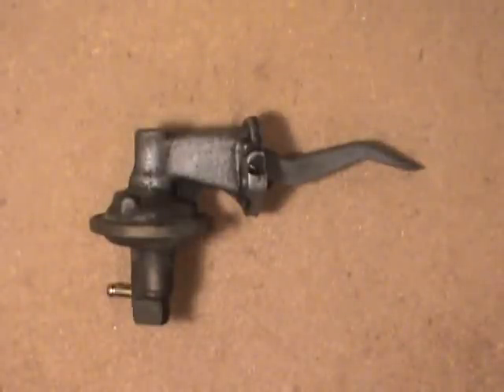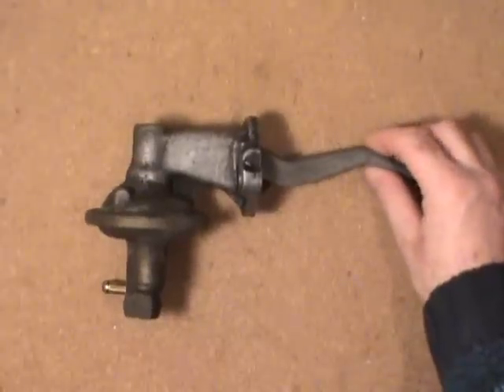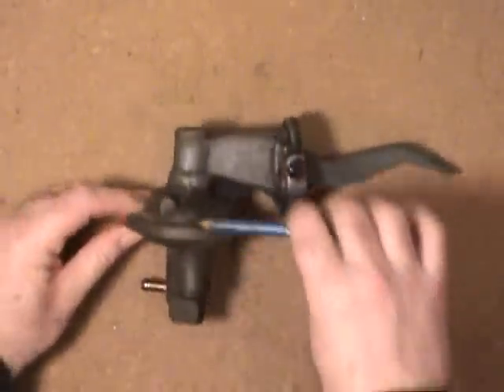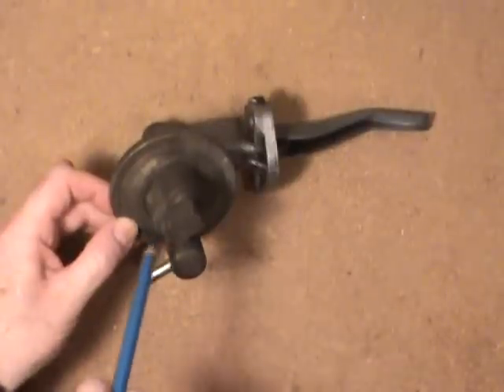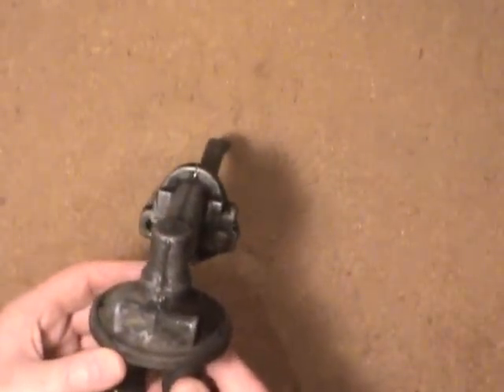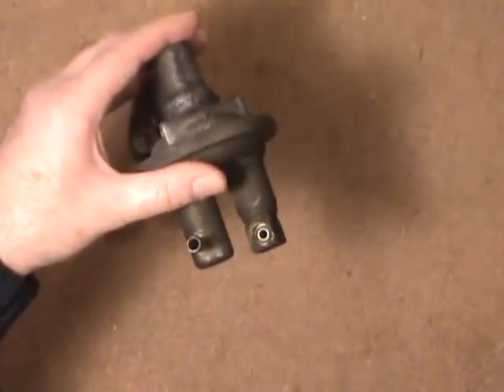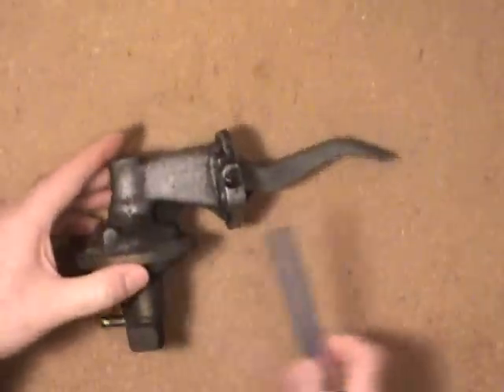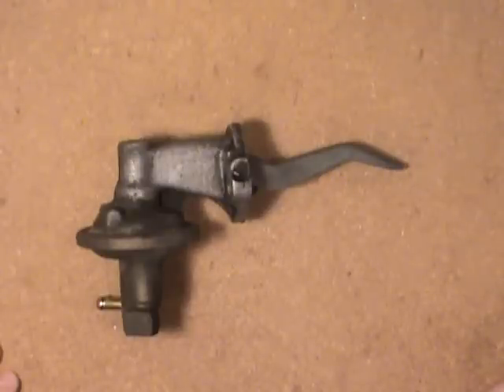Fuel Pump Mechanical Type Demo